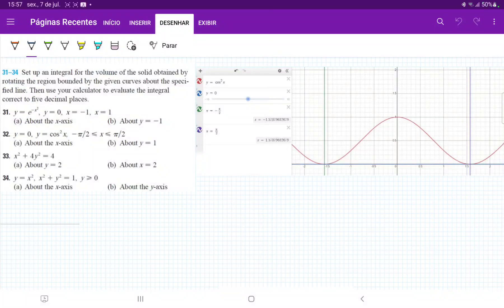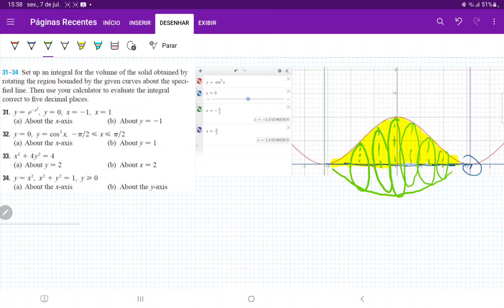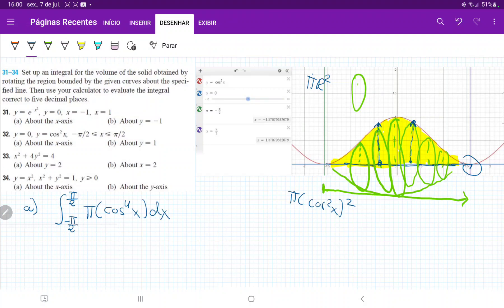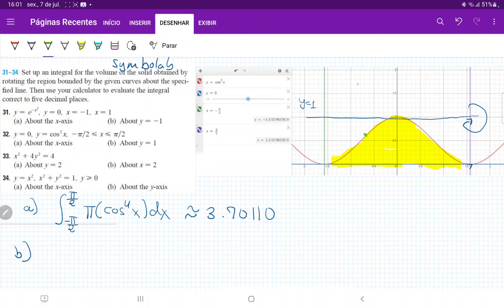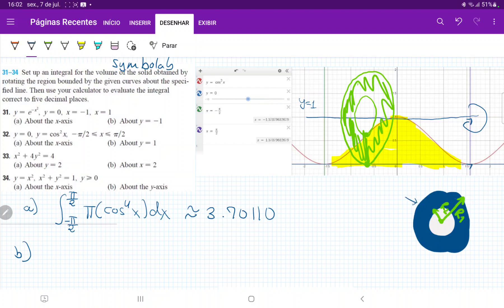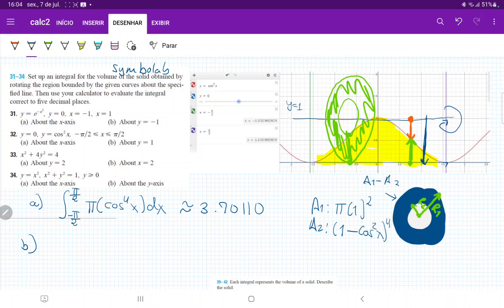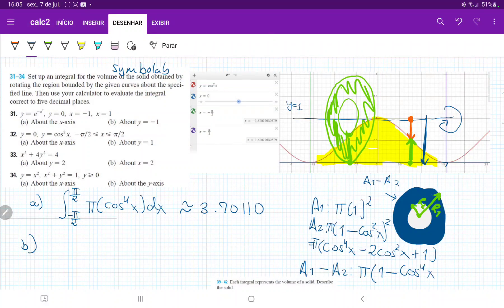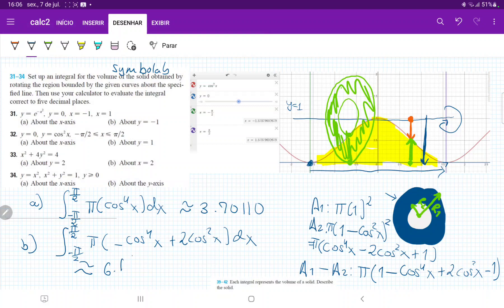6.2.32 Set up an integral for the volume obtained by rotating y = 0, y = cos^2(x) from -pi/2 to pi/2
Set up an integral for the volume of the solid obtained by rotating the region bounded by the given curves about the specified line. Then use your calculator to evaluate the integral
correct to five decimal places. y = 0,  y = cos^2(x) from -pi/2 to pi/2
a) about the x-axis
b) about y = 1